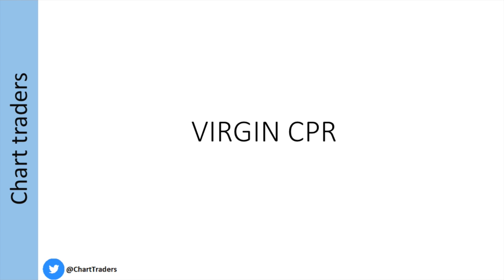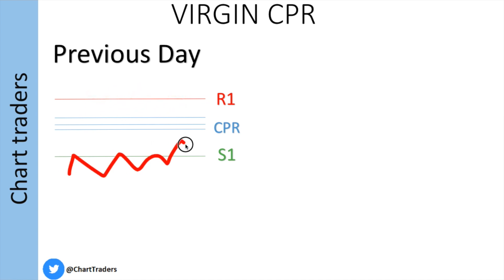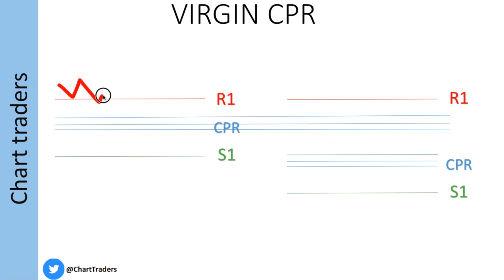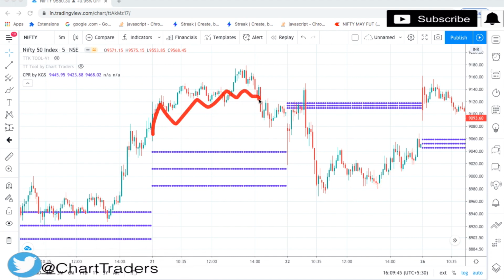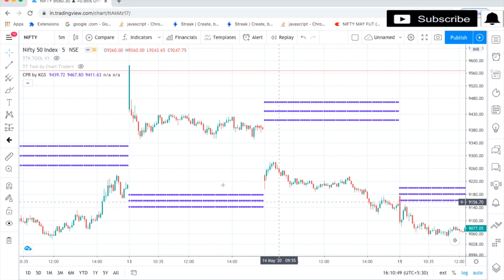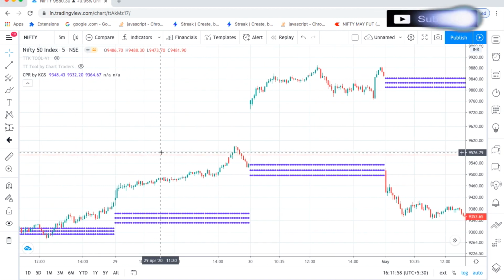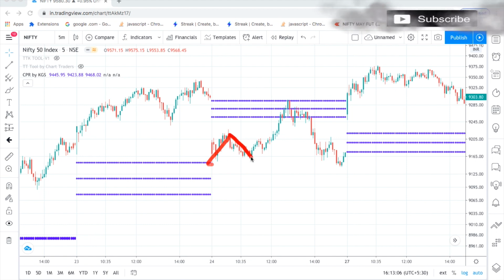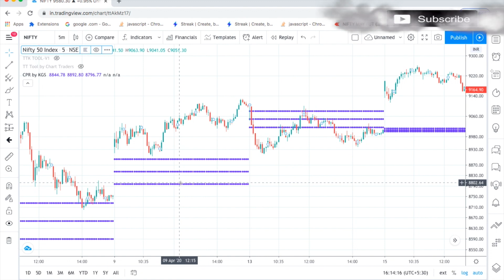Virgin CPR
In this video you will learn about virgin CPR, How to Trade using virgin CPR.

Dera Traders,